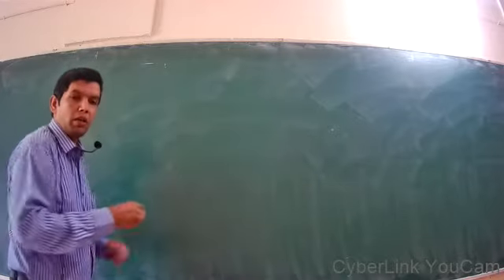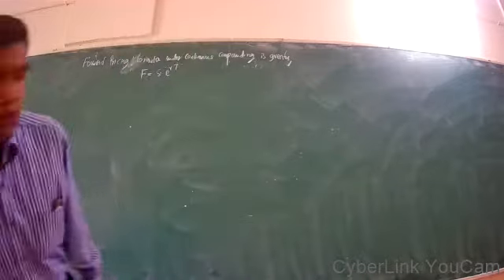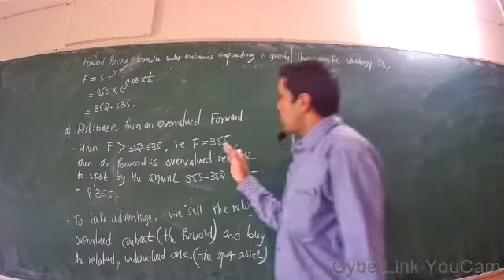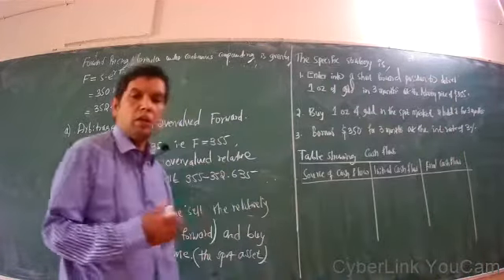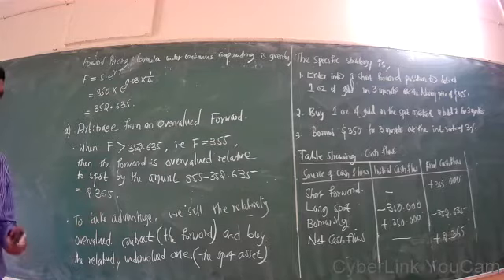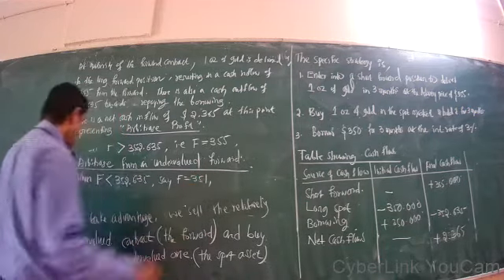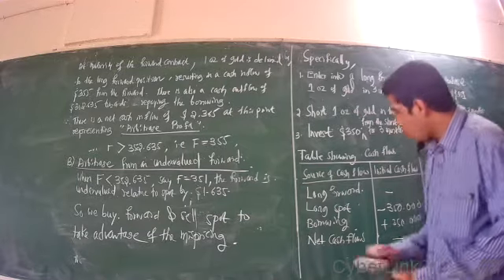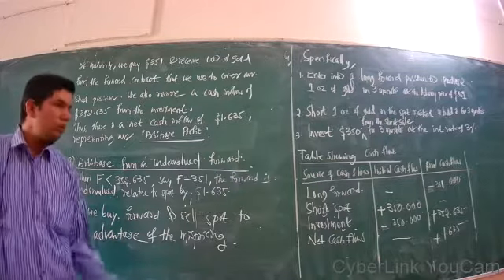FFD Class 17